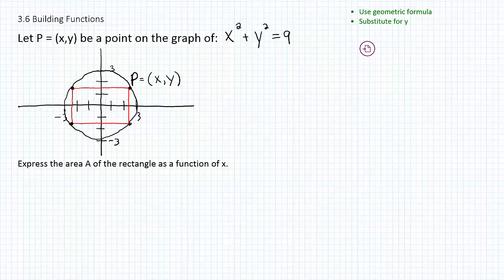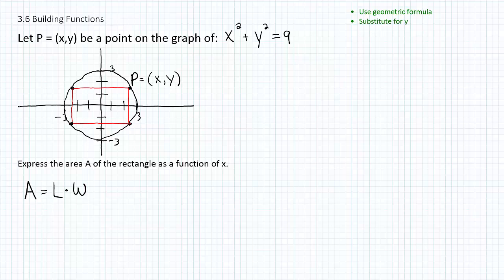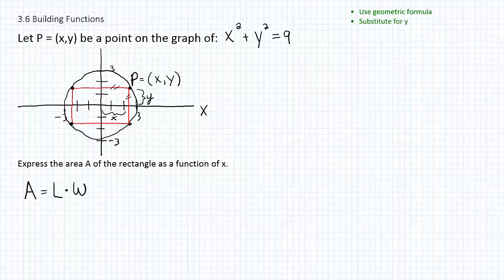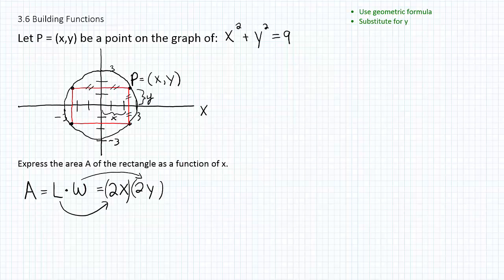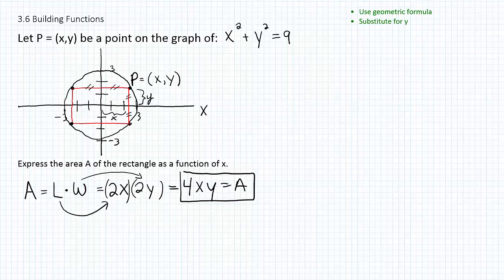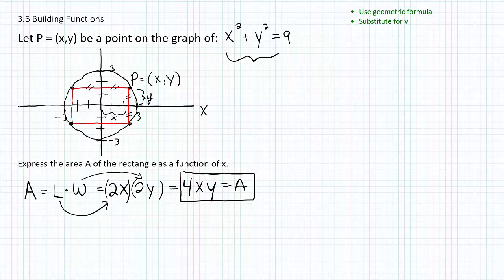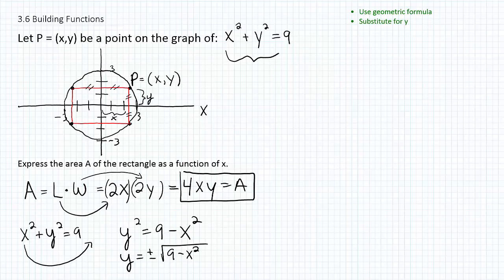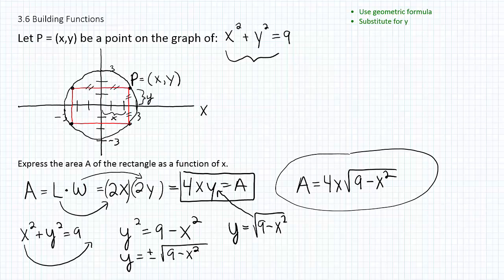Algebra Videos: Creating Functions p2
Chapter 3 Functions, Section 3.6 Creating Functions p2